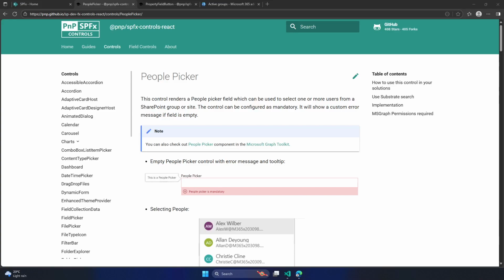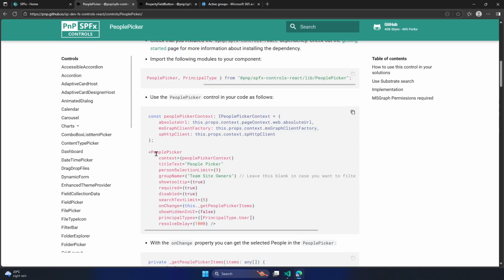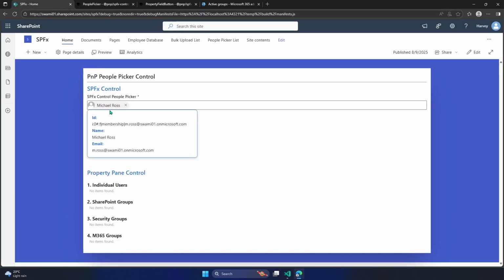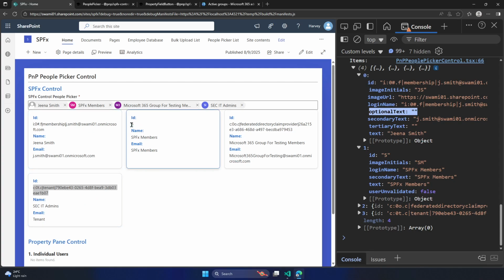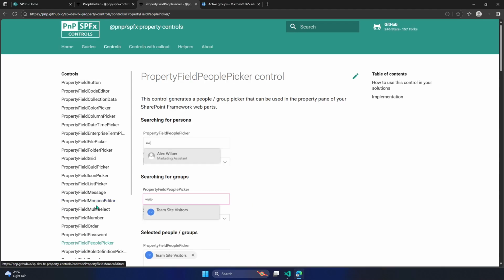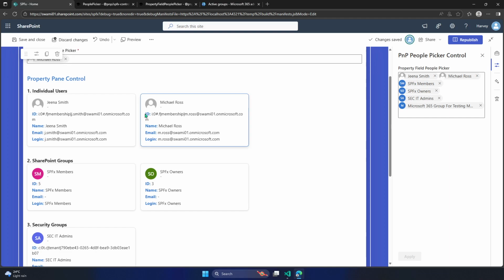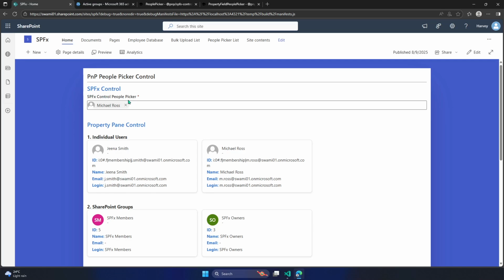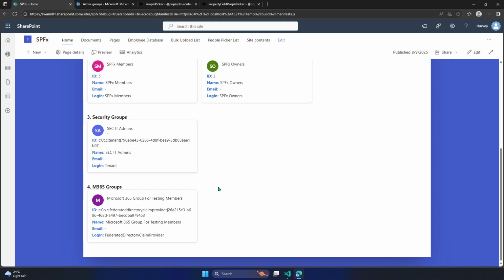PNP SPFx Control: People Picker in SharePoint Framework (SPFx)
In this video, I walk you through how to use the PnP People Picker control in SPFx covering both the SPFx field control and the Property Pane control. We’ll explore how to set it up, configure it, and work with the returned data to build dynamic, user-friendly SharePoint experiences.

++ Key takeaways ++
☑️ Learn how to install and configure the PnP People Picker for SPFx projects.
☑️ Understand the differences between SPFx form controls and Property Pane controls.
☑️ See how to handle different result types (users, SharePoint groups, M365 groups, security groups)